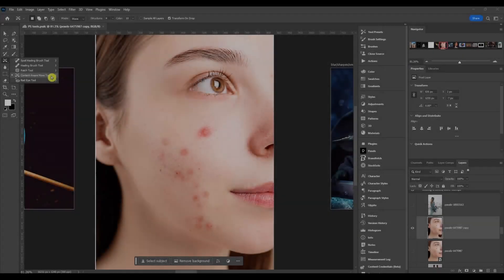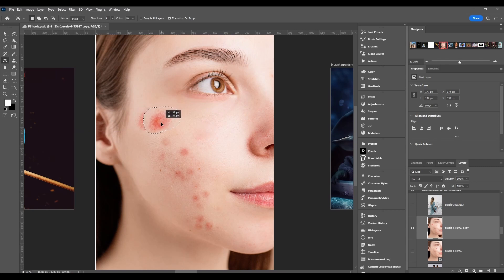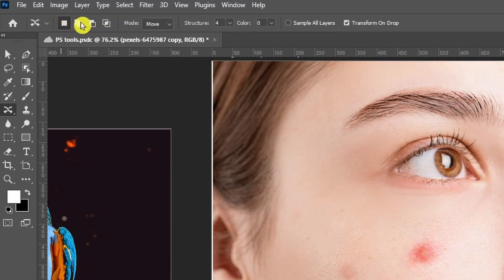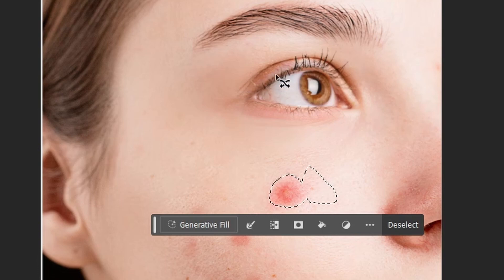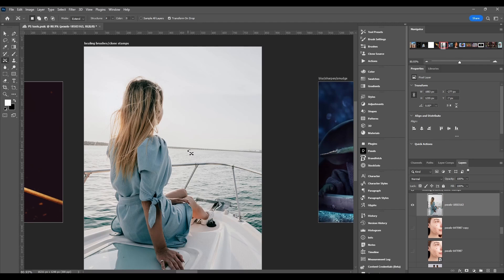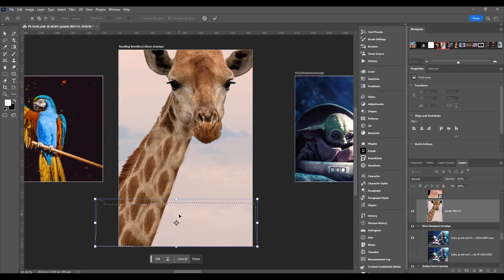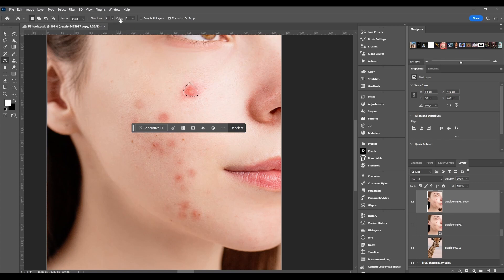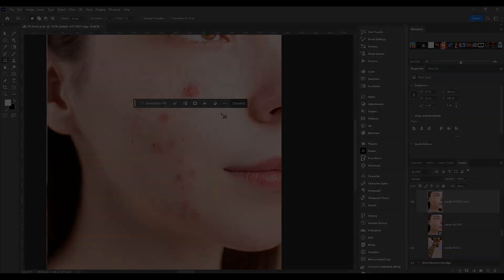Photoshop Content Aware Move Tool Tutorial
In this Photoshop tutorial, I'm going to show you how to use the Content Aware Move Tool along with all the options and parameters you can change.

00:00  How To Use The Content Aware Move Tool
01:45  Top Options/Parameters
01:58  Selection Options (New/Add/Subtract/Intersect)
03:34  Remix Mode
05:10  Structure and Color Sliders
06:09  Sample All Layers- Transfer On Drop
06:44  Outro